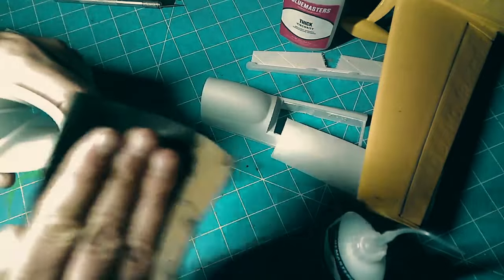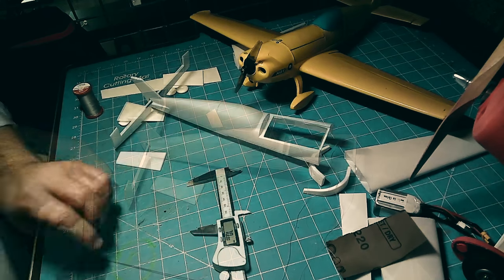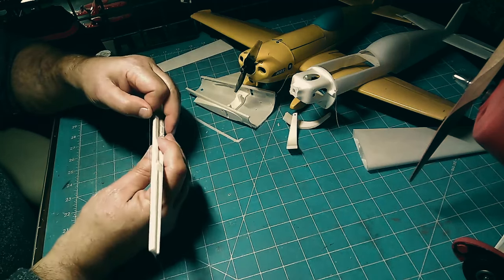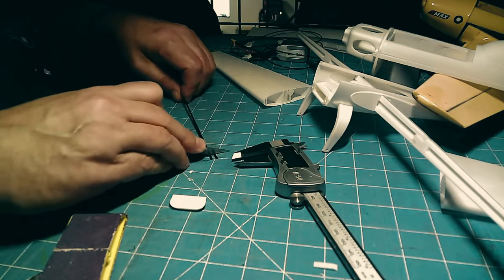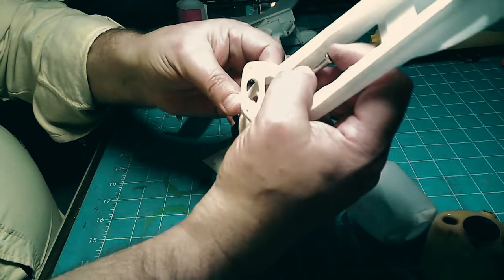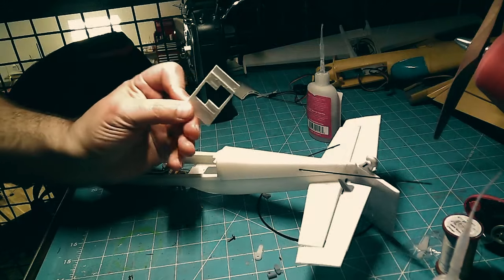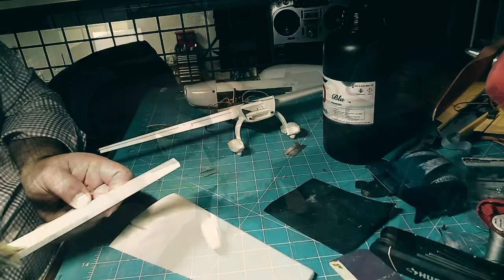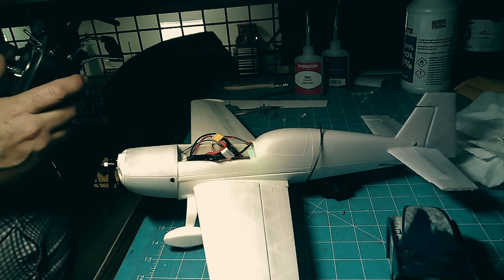Extra 300 3D printed. See the full build how to!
This is the full build video blog of the 3D printed Mini Extra 300 that comes in under 250 grams!  Learn how to assemble this 3D printed model. Make sure to check out the bookmarks as this goes into full depth from start to finish of the construction process of this radio controlled airplane.

Links to objects in this build:
Byme A flight controller with receiver
Arthur 1404 brushless motor
450 mah 4s lipo battery
sg90 servos
Carbon Fiber pushrods and reinforcing
4x2.5 2 blade prop

Chapters:
00:00 Introduction
02:58 Building the Elevator
04:42 Assembling the Fuselage
07:14 Assembling the Cowling
09:06 Assembling the Main Spar
11:21 Main Landing Gear
12:18 Wing Attach Fittings
16:49 Installing Wheelpants.
18:37 Wiring Up Radio
19:03 Prop Selection
19:14 Battery Selection
19:41 Hinge option 1 Silk
21:18 Servo Tray Elevator Rudder
21:52 Elevator and Rudder Servo Arms
22:40 Control horns rudder and elevator
23:30 installing Byme A Flight controller
23:54 Hinge option 2 - clear packing tape
25:05 Bonding Wings to Fuselage
26:00 Setting up Aileron Pushrod
26:34 Bonding Aileron Servo Tray
27:03 Aileron control Horns
28:04 How to tighten prop in small space
28:35 Final Control Surface Checks

Costa Del Sol by Christophe Goze,  License ID: ZQjLbWJB5ya

Noche Del Lobo by Adam Drake, License ID: admVPxMLZPN

Downtown Skank by Gareth Johnson, License ID: ZNyAbaOQRMJ

Bullet Dodger by Adam Drake, License ID: J36OaQNk8YK

Drum 'n' Surf by Bob Bradley, License ID: O4j0Pl3nj3b

Surfin' The Surf by Igor Dvorkin, License ID: ZQdqOyNBn1j

Sergeant Surf by Christian Marsac, License ID: kWxVQjAgEaq